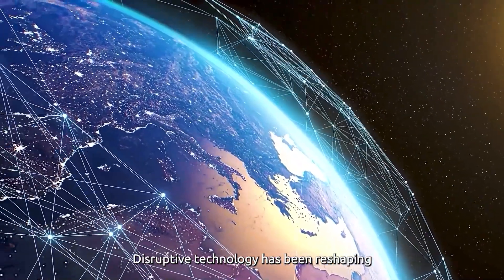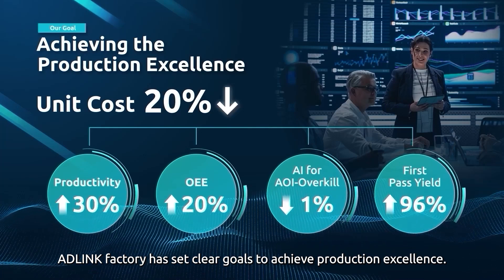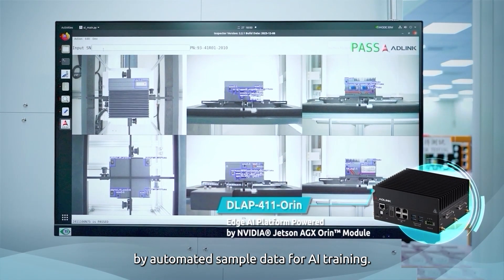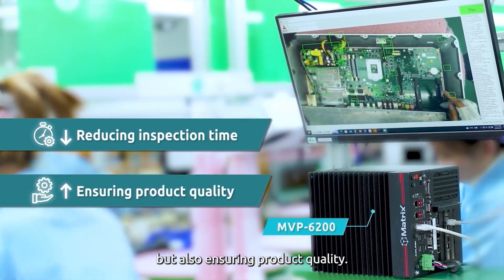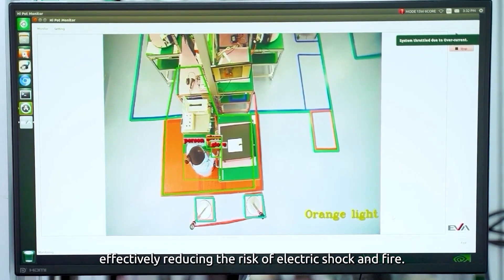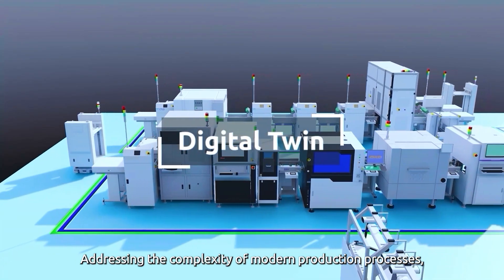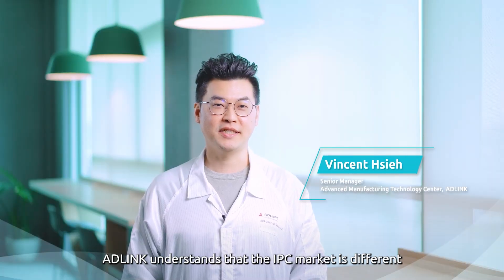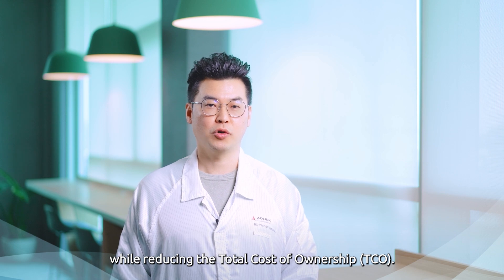Unveiling ADLINK Smart Factory: AI Driven, Autonomy, and Sustainability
ADLINK Factory Boosts Production Quality and Human-Machine Safety with AI partners.

AI-Powered Six-Sided Product Case Inspection
AI Assembling Inspection
Missing Accessories Inspection
MicroRAN Private 5G with AMR
Personnel Protective Equipment Detection
Digital Twin